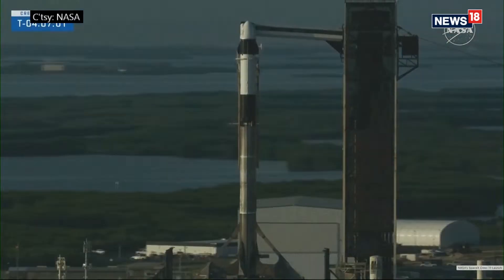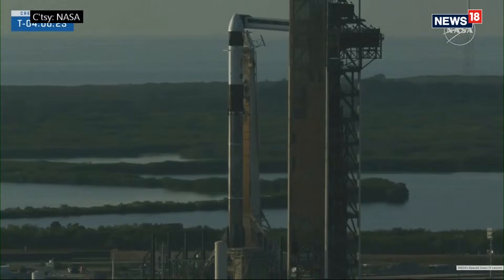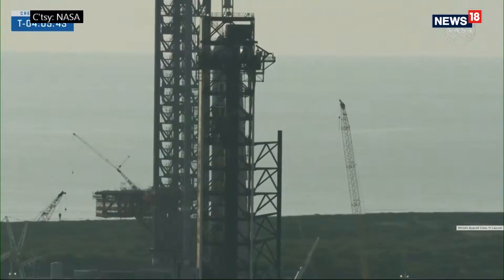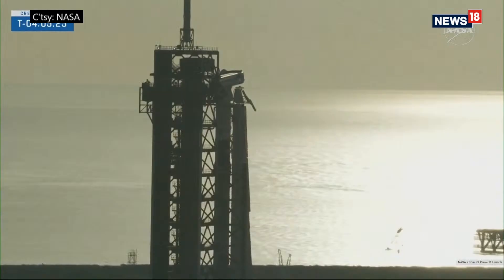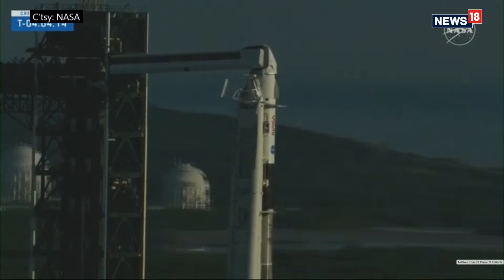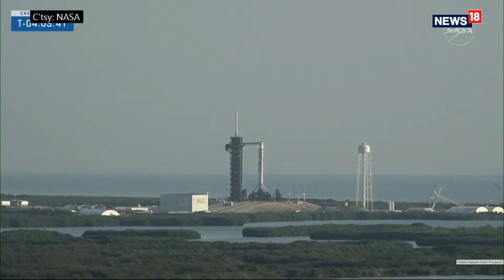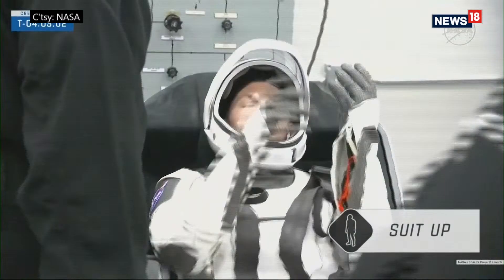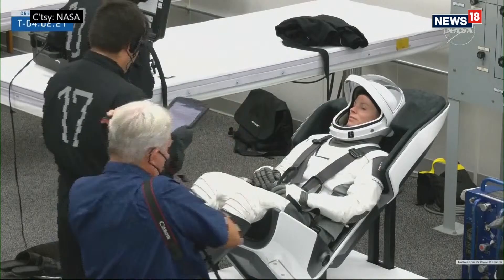LIVE | NASA SpaceX Launch LIVE | Crew 11 Launch LIVE | SpaceX Dragon Launch LIVE | ISS | N18G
Watch live coverage of the SpaceX Dragon spacecraft launch, carrying four astronauts—NASA’s Zena Cardman and Mike Fincke, JAXA’s Kimiya Yui, and Roscosmos’ Oleg Platonov—on a mission to the International Space Station (ISS).

n18oc_live
n18oc_world